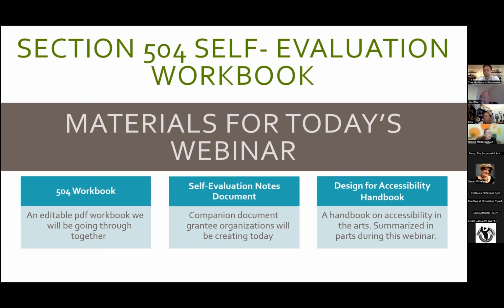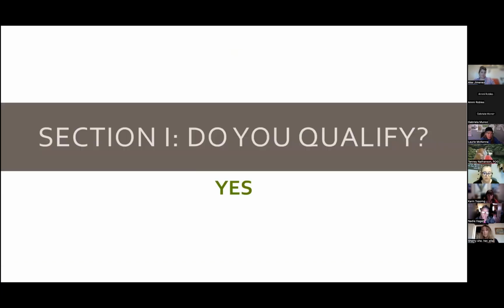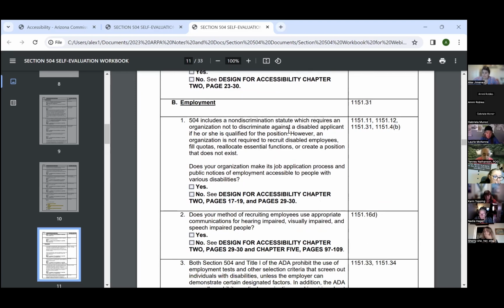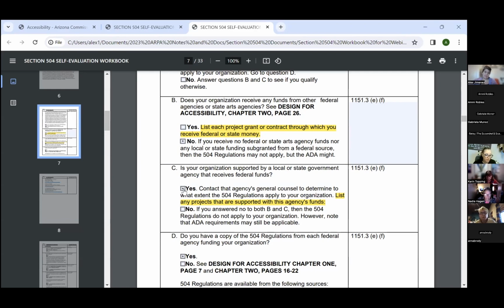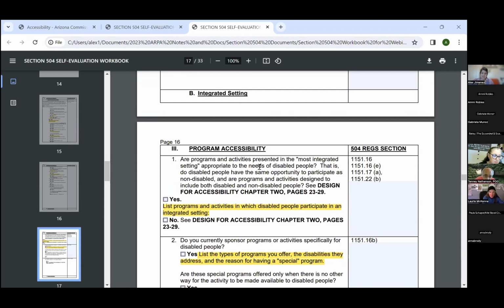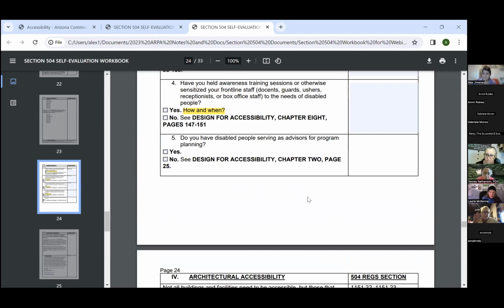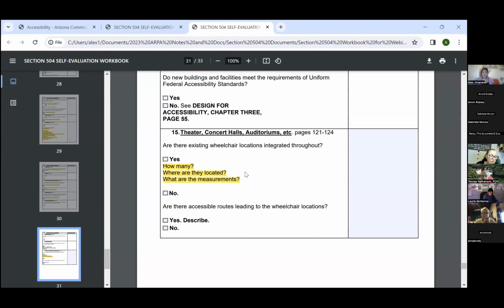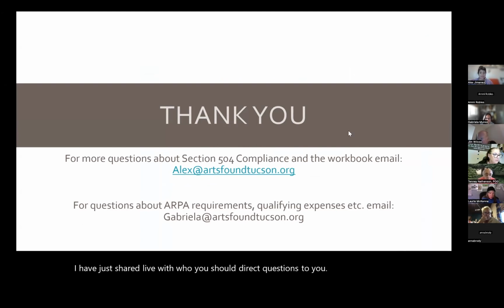Section 504 Self Evaluation Workbook Webinar